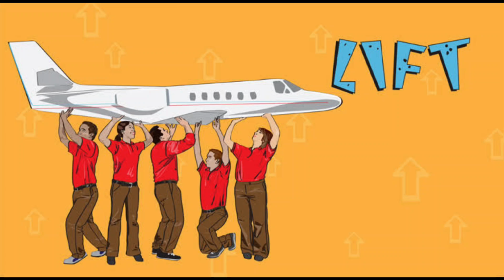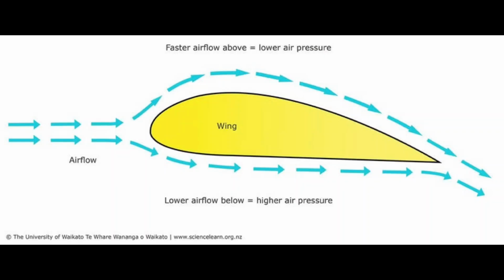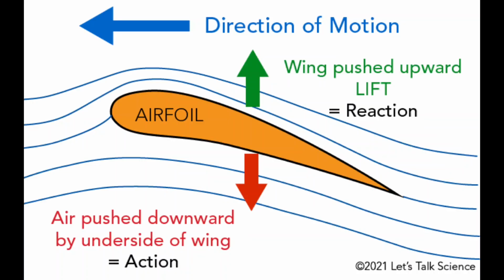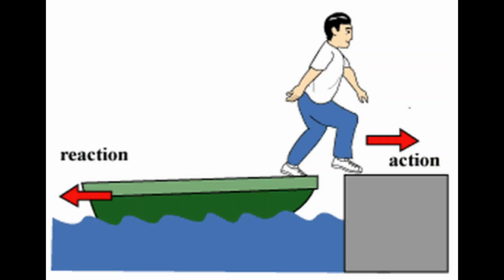working principal Airoplane tutorial|Airoplane working animation